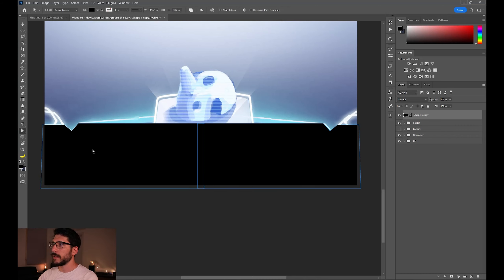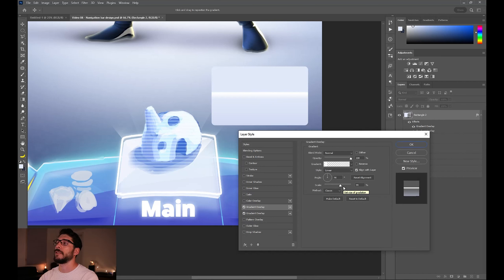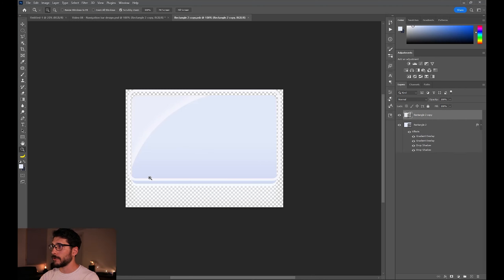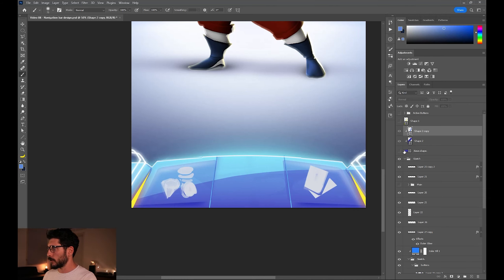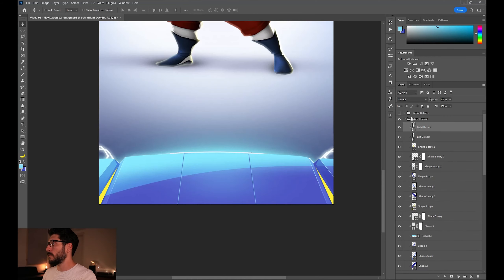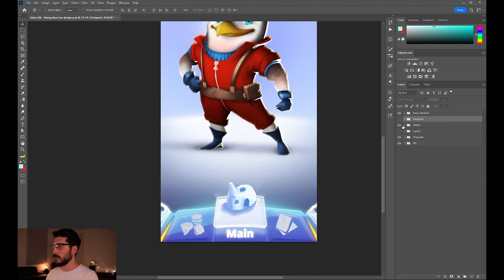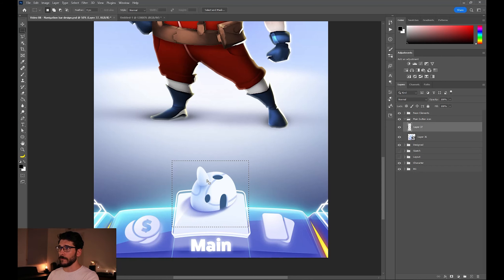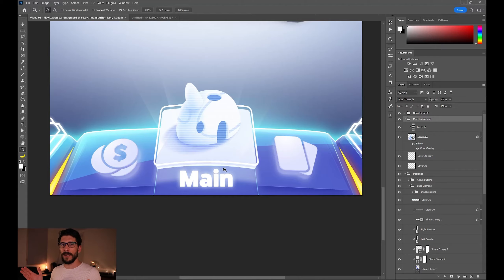Game UI Design in Photoshop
In this video you will learn how to create industry standard game UI elements for Navigation menu. In addition to hands-on design you will also learn some psychology principles that this video is based on. After following through this video your UI design skills will soar through the roof and you will be able to articulate your decisions much better to your stakeholders.

Timecodes
0:00 - Intro
0:55 - Guiding Design Principles for this Video
5:23 - Starting to design
8:33 - Designing the Active Buttons
16:13 - Designing the Navigation's Background panel
20:00 - Designing In-Active Buttons
22:24 - Designing Neon Sticks Decorations
23:49 - Designing the Icons for In-Active buttons
26:54 - Designing the Icon for Active Button